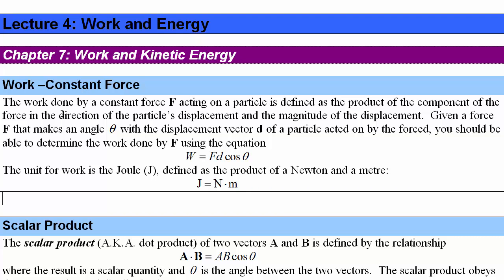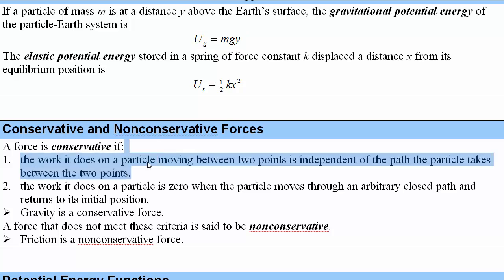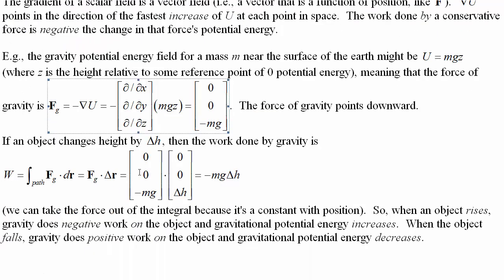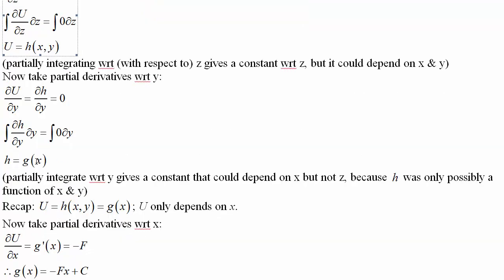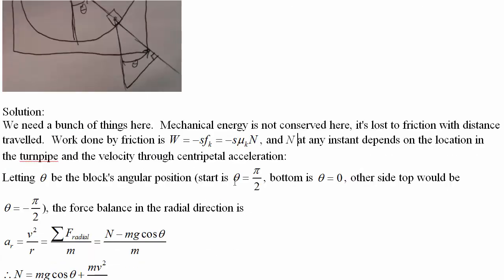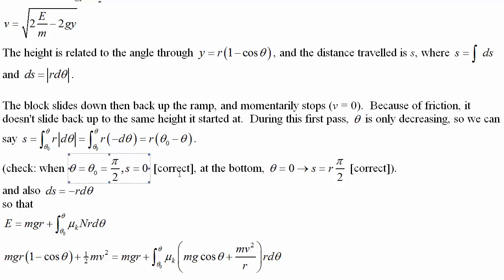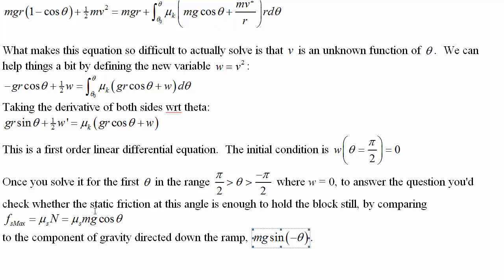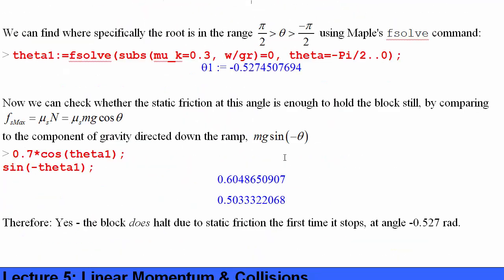Eng Phys 2P04 2015 Lecture 4: Work and Energy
Lecture 4: Work and Energy

Required textbook
Fall, 2015